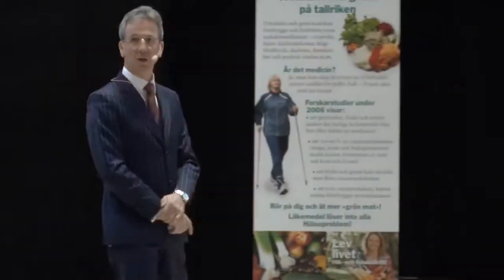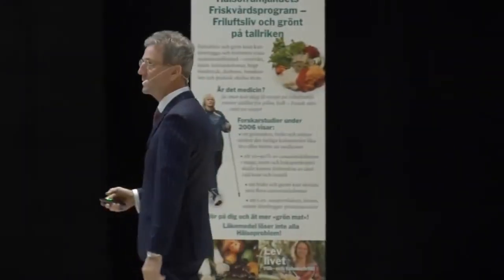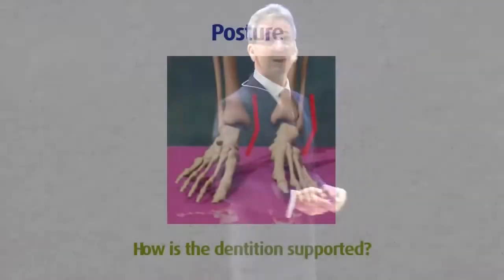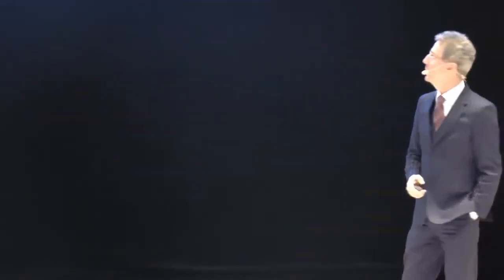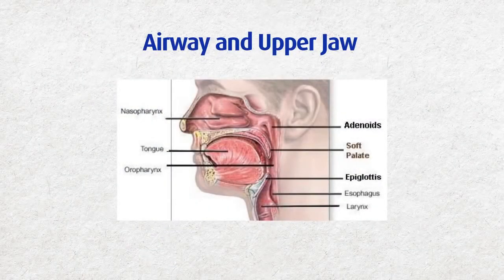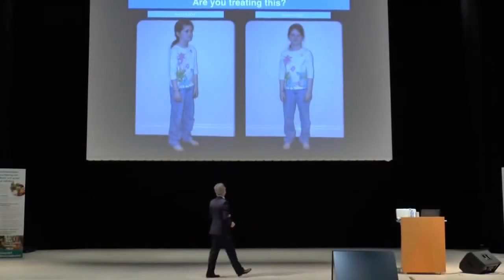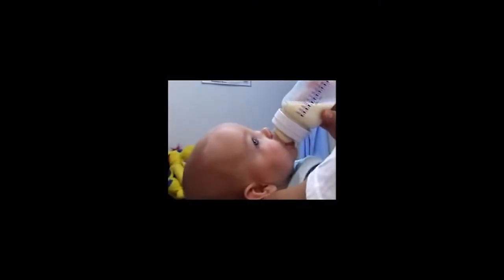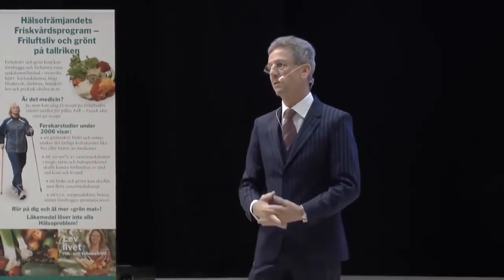Mouth Breathing Impacts Growth and Development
Dr. John Flutter presents how mouth breathing negatively affects growth and development in children…early intervention is the key!